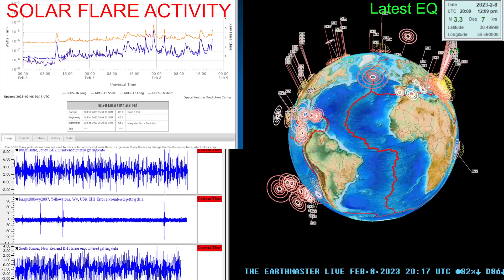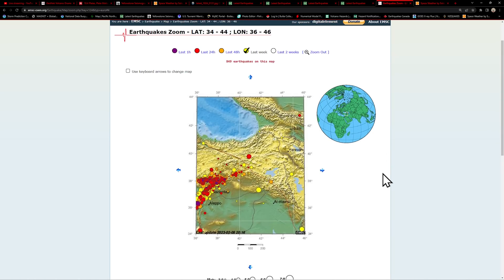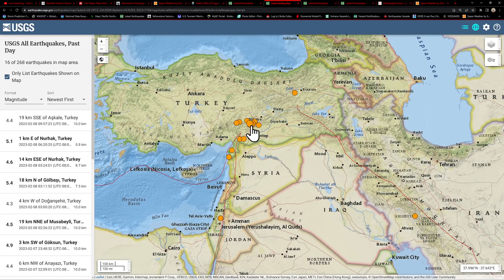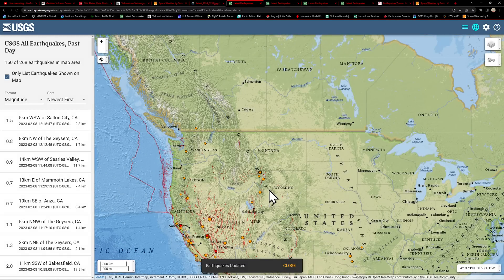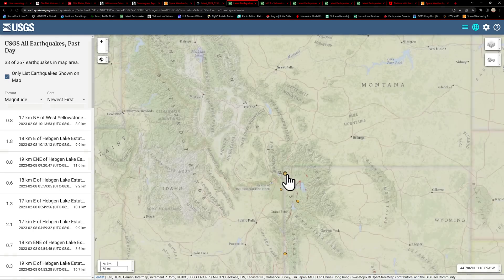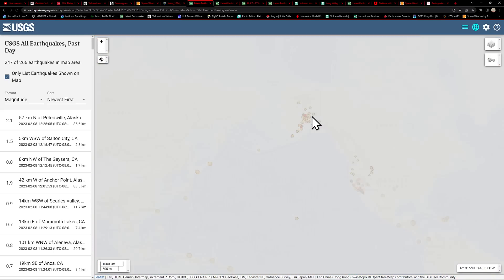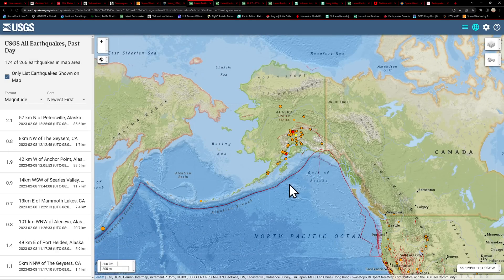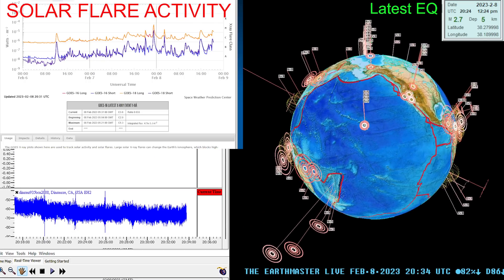900 Earthquakes in Turkey since the 7.8 Earthquake. Major Solar Flare uptick today. Wed 2/8/2023